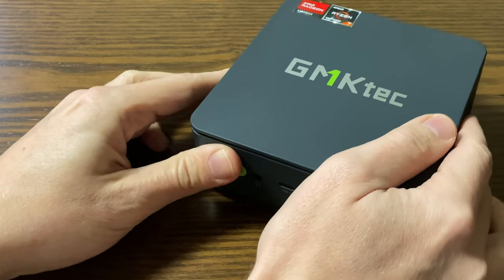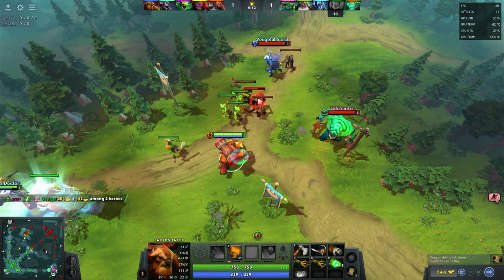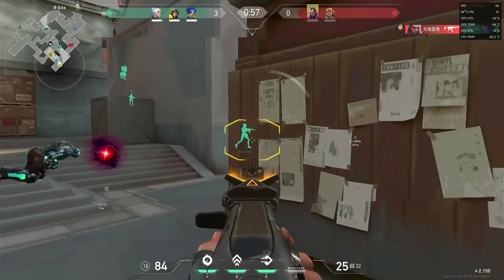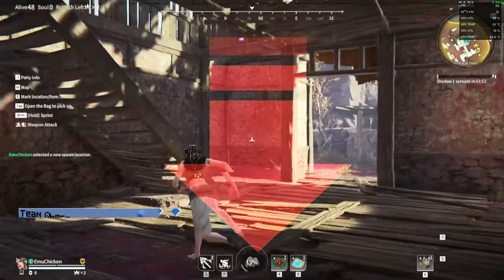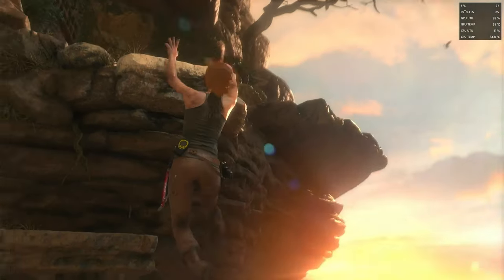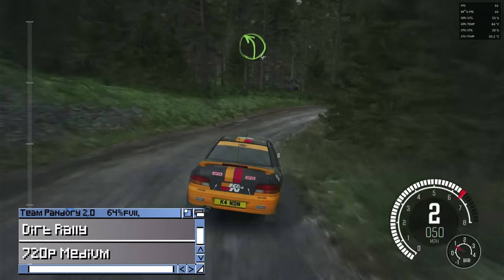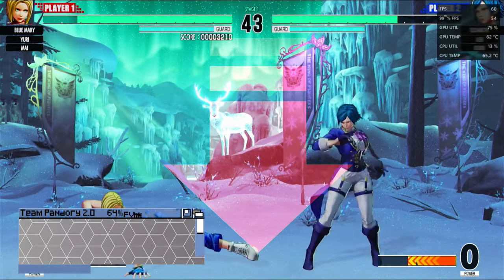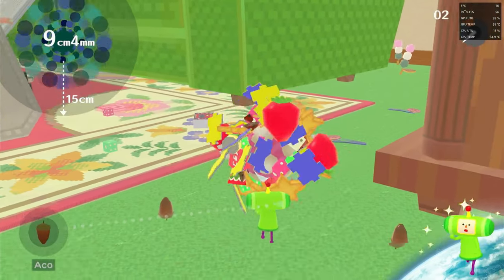AMD Ryzen 7 5700U Gameplay Benchmarks [15 Games Tested]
15 games tested on the AMD Ryzen 7 5700U with Radeon Vega 8 GPU.
In this video, we tested with the GMKtec Nucbox M5 but the same AMD Ryzen 5700U can also be found in other mini PCs, like the Beelink SER5 Pro, AYANEO Retro Mini PC AM01, Trigkey S5 Pro and the SkyBarium.
The Ryzen 7 5700U has 8 Cores, threads, and has very low power draw.  It can run up to 4.3GHz, and it uses the AMD Radeon Vega 8 iGPU, which has 8 CUs and runs up to 1900MHz.

► Specs:
CPU: AMD Ryzen 7 5700U / 8 Core 16 Thread / Base 1.8GHz Boost 4.3GHz
RAM: 2x16GB Of Wooposit DDR4 3200GHz
GPU: AMD Radeon Vega 8 / 8 CUs at 1900Mhz
Storage: Lexar 1tb NM620
OS: Windows 11 Pro 64bit

►Note:
This product was received for free solely for the purpose of video review. Nothing of monetary value has been received.
Thanks 🙏

►Timestamps
0:00 AMD Ryzen 7 5700U
0:16 System Specs and Diagnostics
1:01 League of Legends
1:41 DOTA 2
2:22 Overwatch 2
3:11 Valorant
4:08 Counter Strike 2
4:58 Naraka Bladepoint
5:57 Honkai Starrail
6:57 Rise of the Tomb Raider
8:04 NFS Heat
9:03 Dirt Rally
9:43 GRID Autosport
10:34 KOF XV
11:22 Tekken 7
11:50 Pillars of Eternity
12:25 We Love Katamari ReROLL